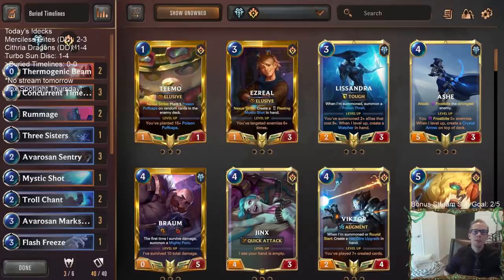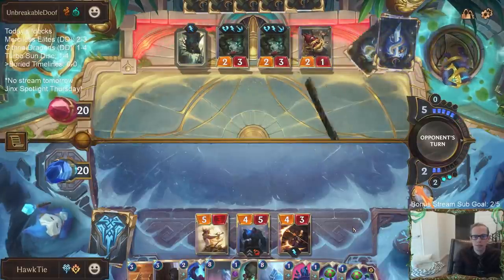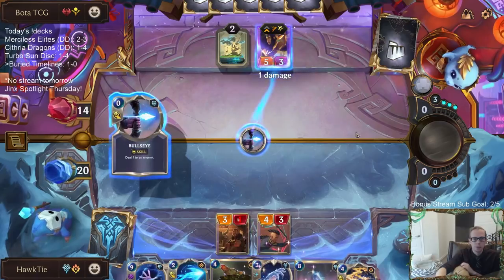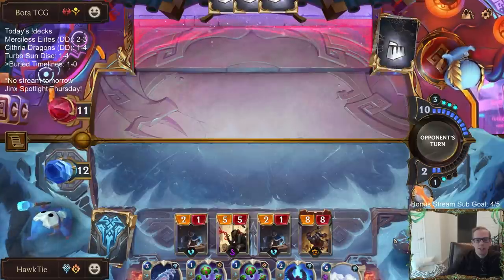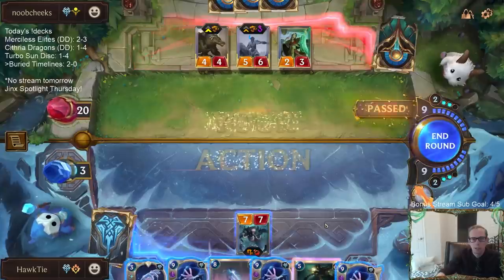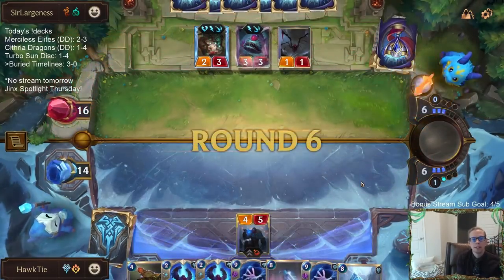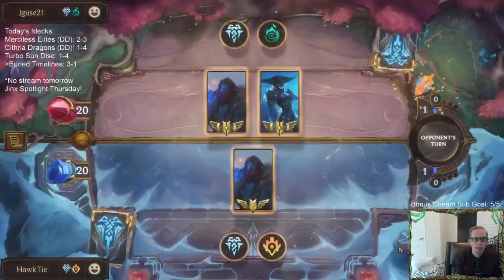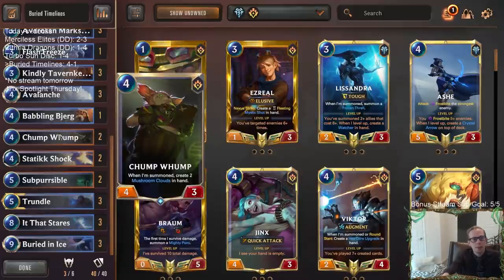Buried Timelines: Best Deck of the Day! | Legends of Runeterra LoR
Legends of Runeterra Ranked deck: Buried Timelines
Code:
CECACBAEBICACAIDCQSDEAQDAEBQMAIEAEGAGBABAQARWHZ2AEBQCAQBAICACAYBAQAQUAIBAQ2AEAIBAEDQ
Champions: Trundle
Regions: Piltover & Zaun, Freljord

Intro 0:00
Match 1 v. Maokai Nautilus 3:34
Match 2 v. Sivir Renekton 10:52
Match 3 v. Renekton Sejuani 23:13
Match 4 v. Nautilus 33:40
Match 5 v. Lissandra Trundle 43:50
Conclusion 50:34